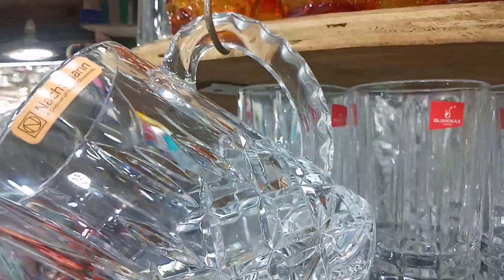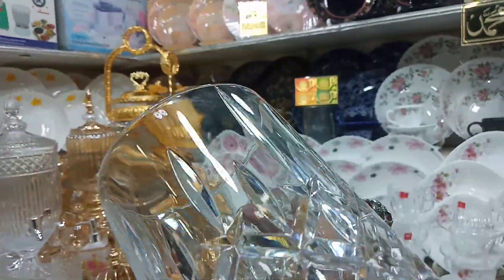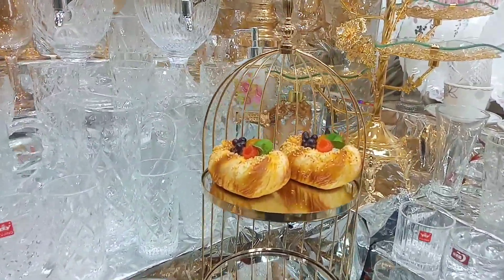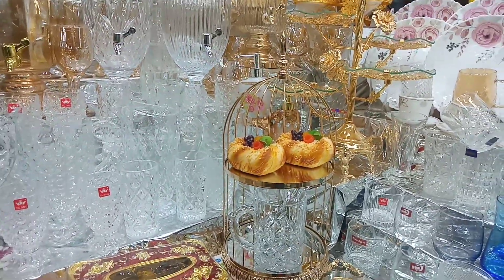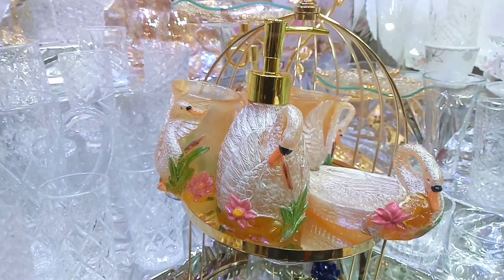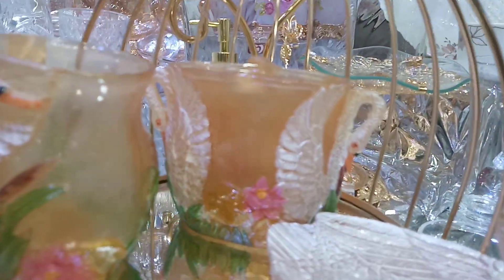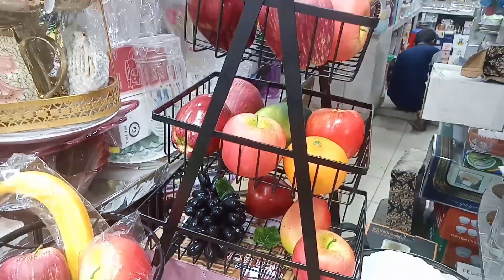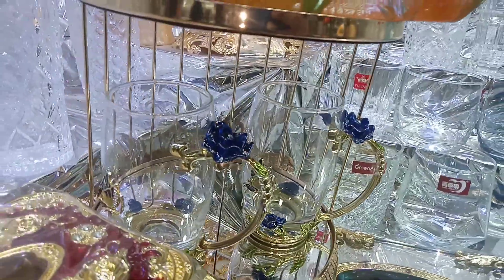DHAKA New Market 9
Today I am show you new new collection in to the whole sell shop SOJON ENTERPRISE.
307,NEW SUPER MARKET,Dhaka.Bangladesh.
new super whole sell market.